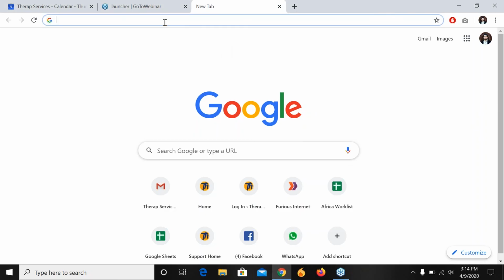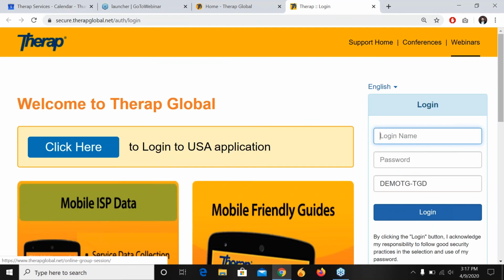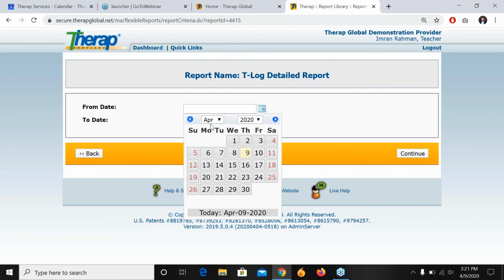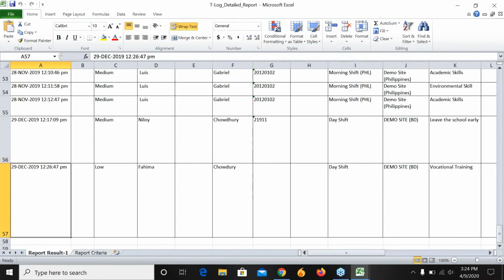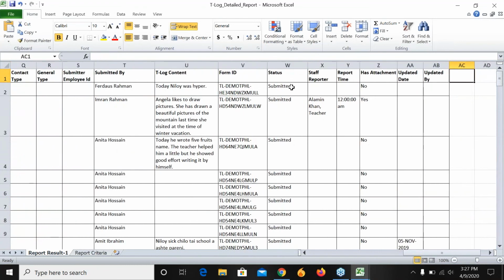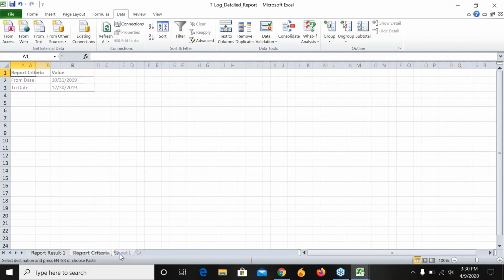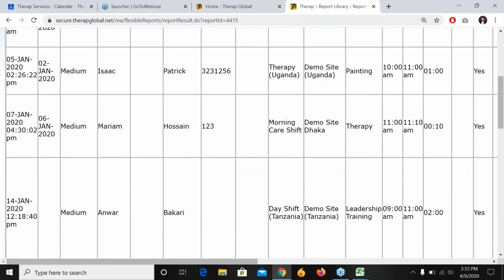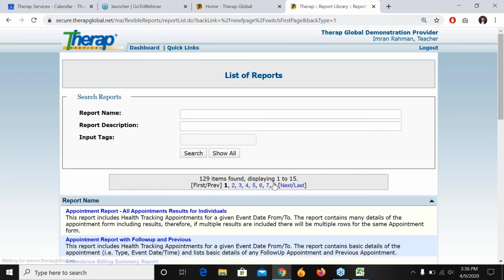Overview and Report Generation of Daily Progress Notes in Therap Software